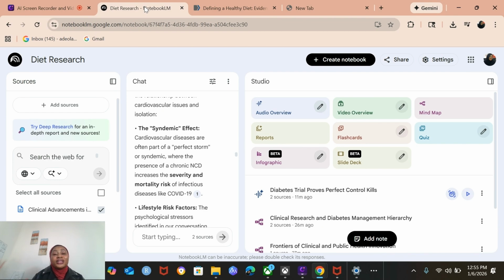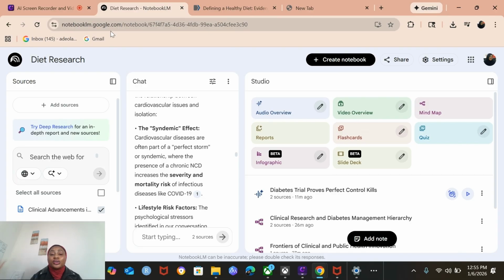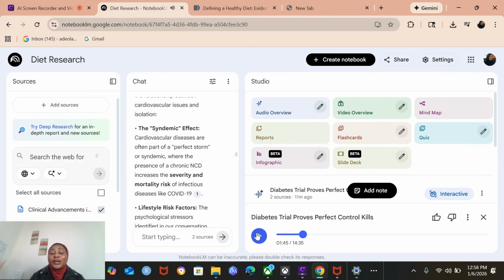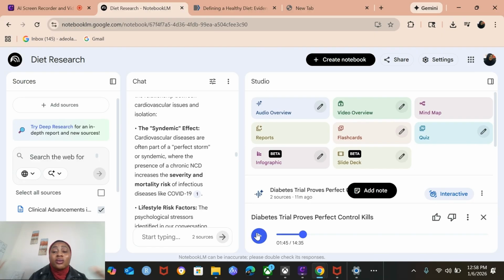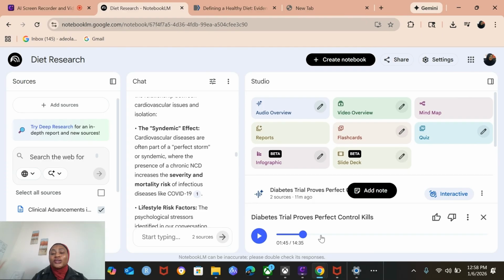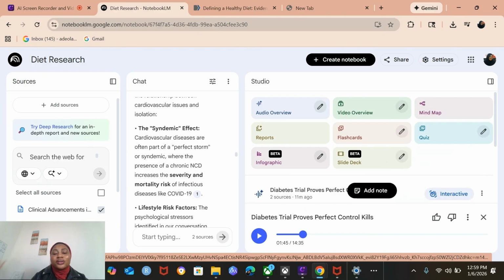Day 4 Generate a Podcast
🎧 Day 4 — The Hands-Free Researcher | NotebookLM Challenge

Day 4 of the NotebookLM Challenge introduces a completely different way to interact with your research: hands-free learning.

Instead of reading every document, you’ll learn how to turn your sources into an interactive AI podcast that you can listen to while commuting, working, or multitasking.

In this session, you’ll learn how to:

Generate Audio Overviews from your NotebookLM sources

Absorb complex material through conversation-style summaries

Ask follow-up questions while listening

Stay productive without being tied to your screen

This is where research becomes portable, accessible, and continuous.

🎙️ Theme of the Day:
The Hands-Free Researcher
Turn your research into an interactive AI podcast.

👉 Ideal for students, researchers, and professionals who want to learn on the move without sacrificing depth or accuracy.

📌 Previous: Day 3 — Visualizing Knowledge with Studio Tools
📌 Next: Day 5 — Synthesis & Knowledge Management